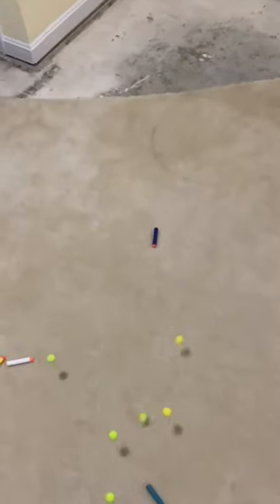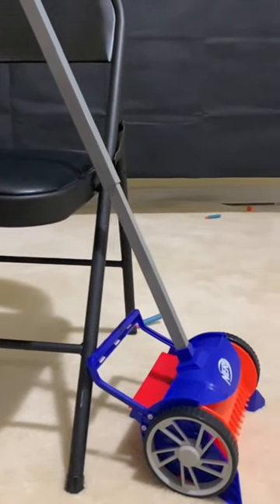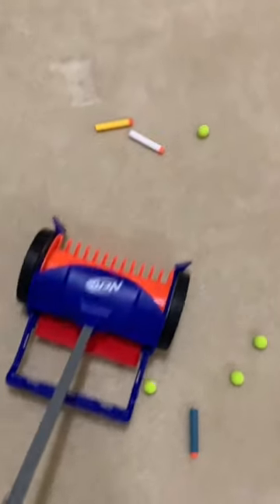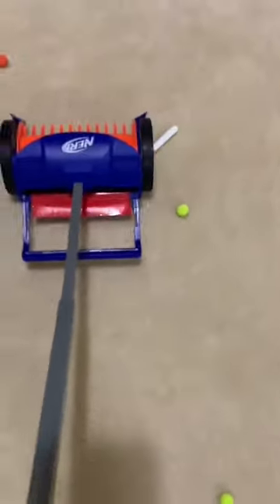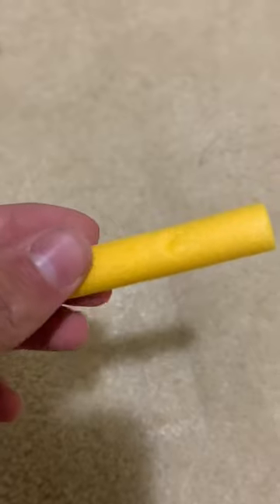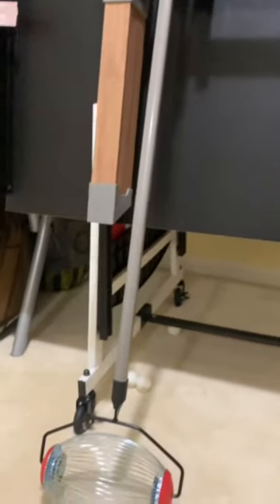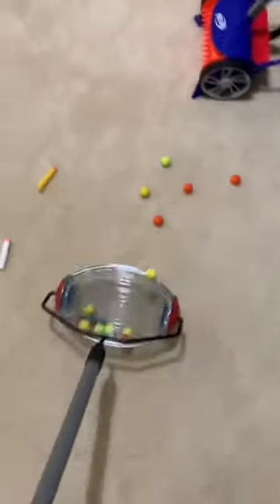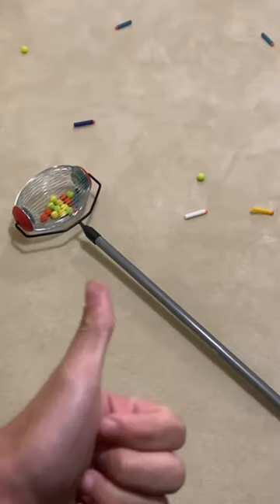The BEST way to clean up nerf ammo!